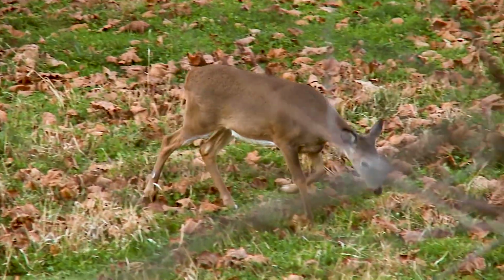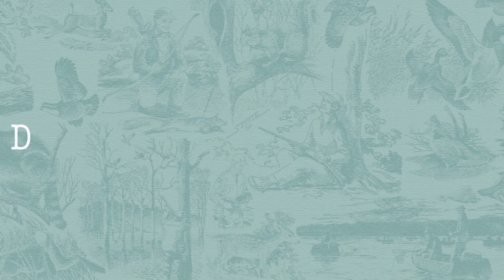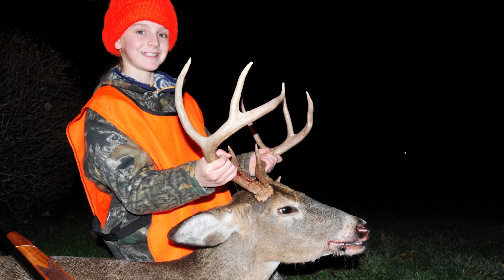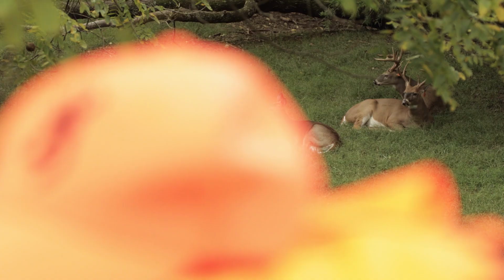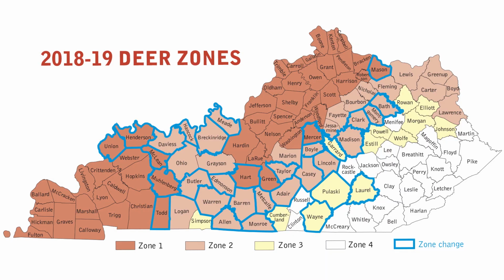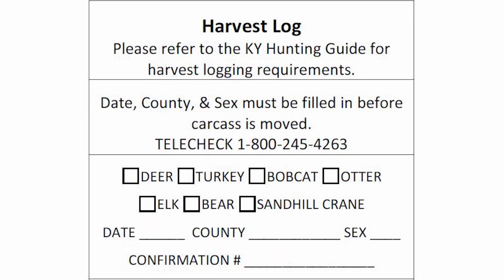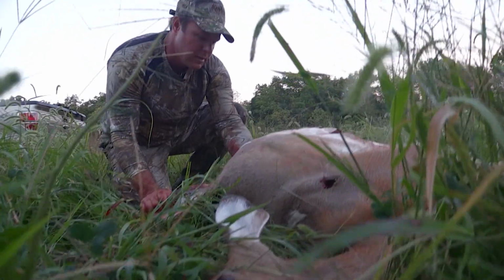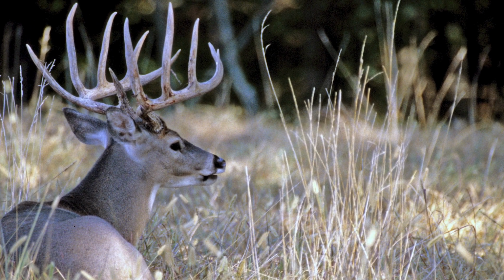Deer Hunting FAQs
YOUR DEER HUNTING QUESTIONS ANSWERED - Learn more about Kentucky's outstanding deer hunting opportunities.  Note that an Annual Hunting License + Deer Permit is required to hunt deer in Kentucky.  By licenses/permits, and consult our regulations in the current Hunting & Trapping Guide, at fw.ky.gov.